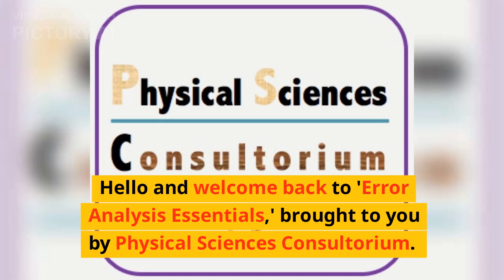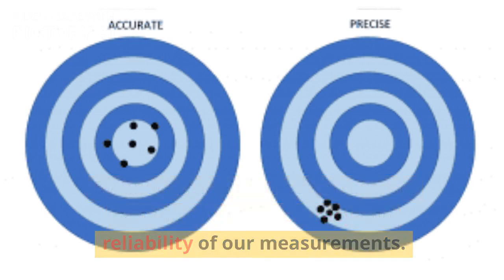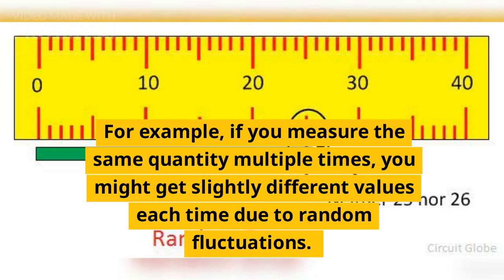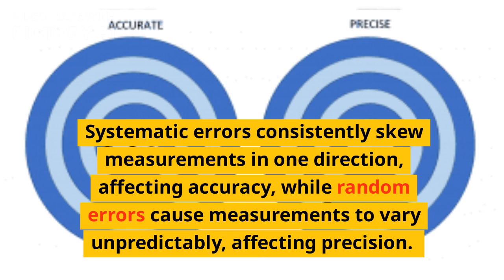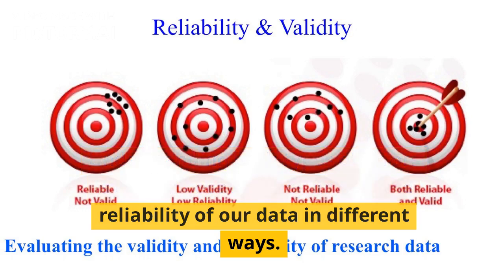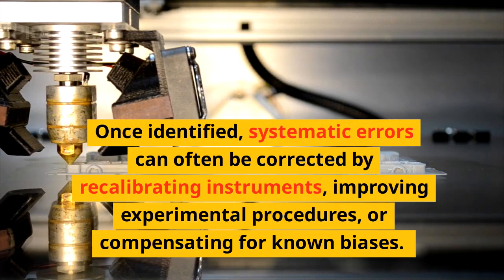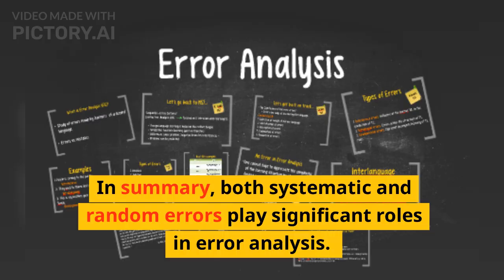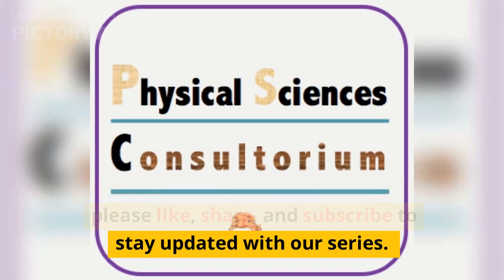Systematic vs. Random Errors: Know the Difference | E02 Error Analysis Essentials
In this episode of "Error Analysis Essentials," an initiative by Physical Sciences Consultorium, we delve into the differences between systematic and random errors. Understanding these two types of errors is crucial for improving the accuracy and reliability of scientific measurements. We discuss the characteristics and sources of systematic and random errors, how they impact data, and strategies for identifying, correcting, and managing them. Join us as we continue to explore the fundamentals of error analysis.

Your feedback and questions are welcome in the comments section!